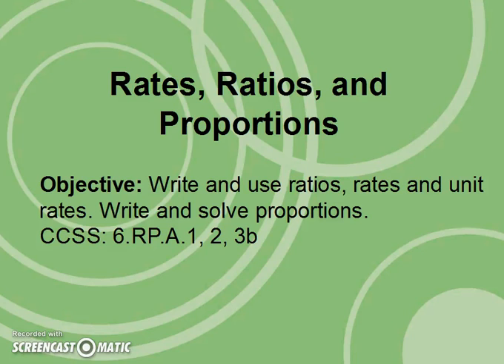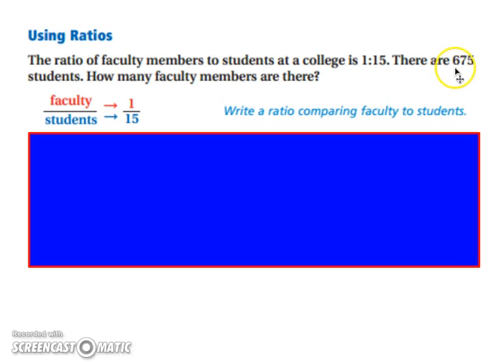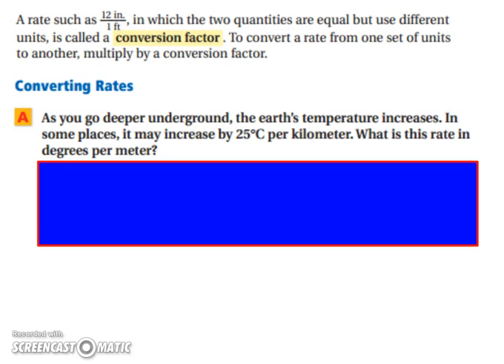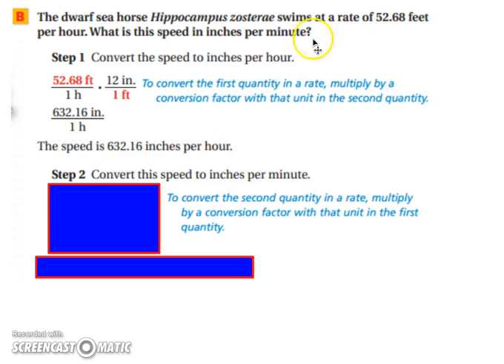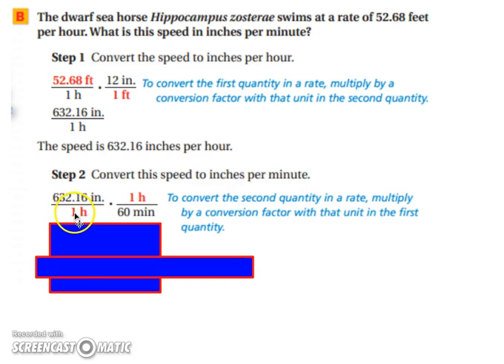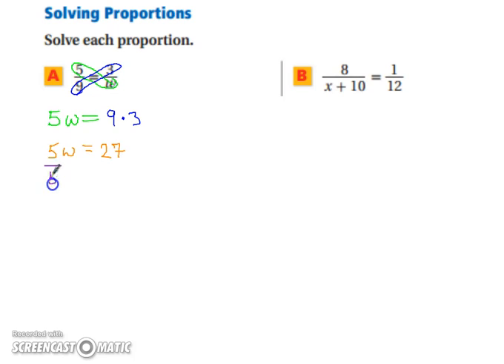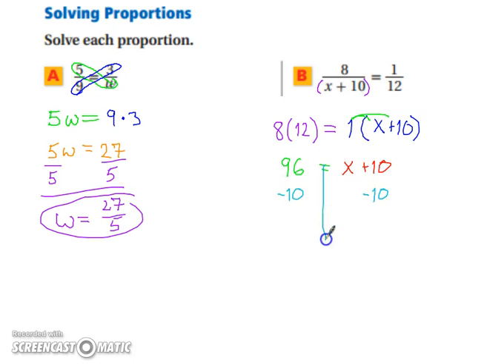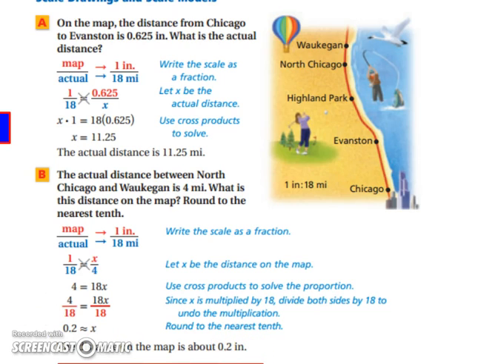Rates, Ratios, and Proportions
Information from the 2007 HOLT Algebra 1 Textbook was used in this video.